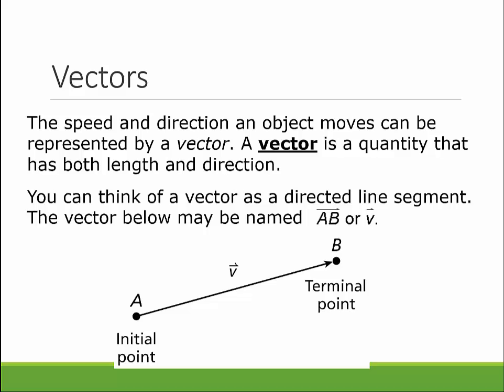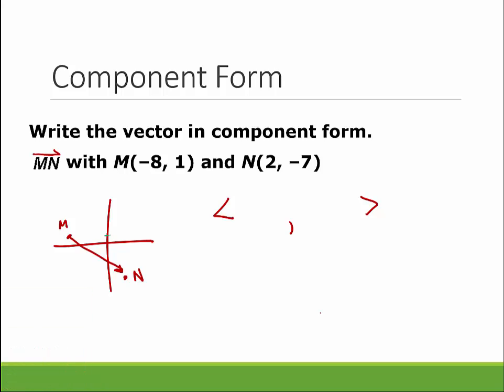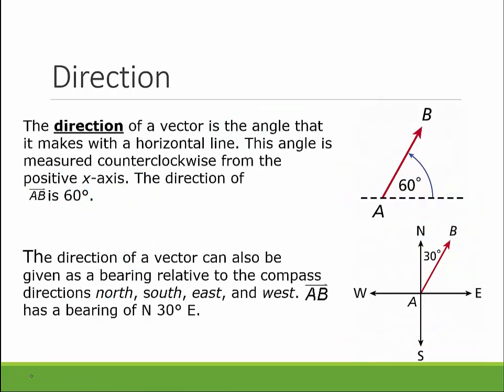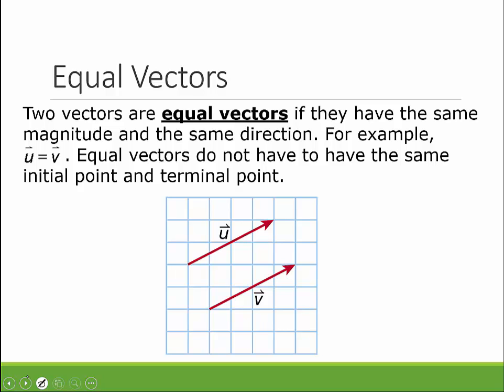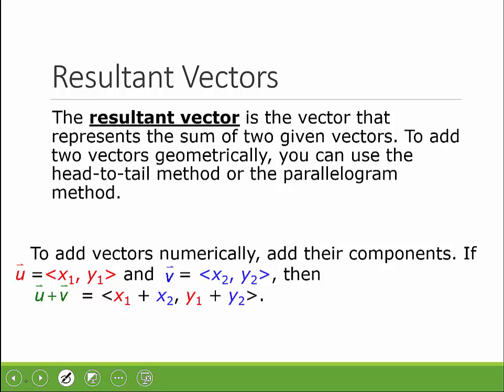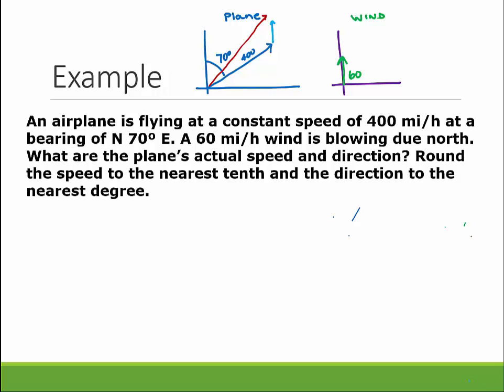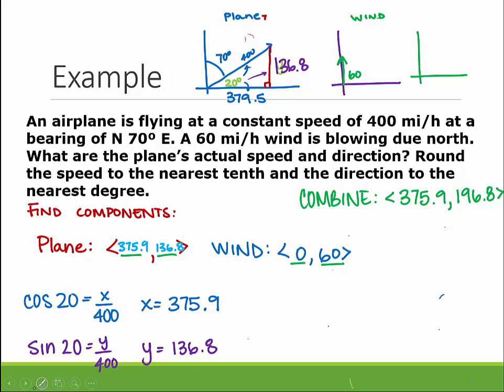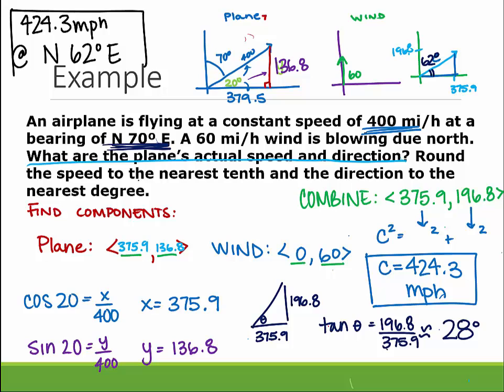Geometry: Section 8.6- Vectors